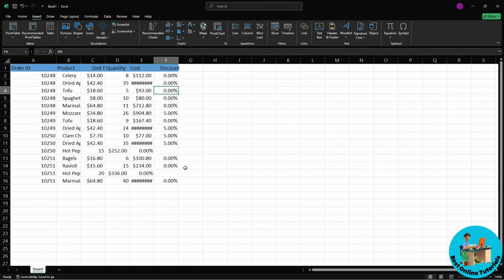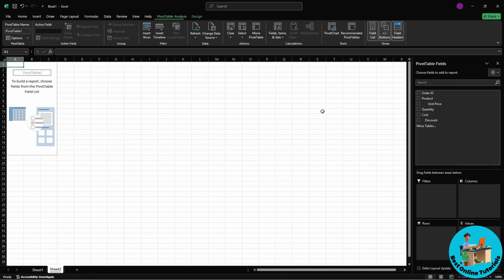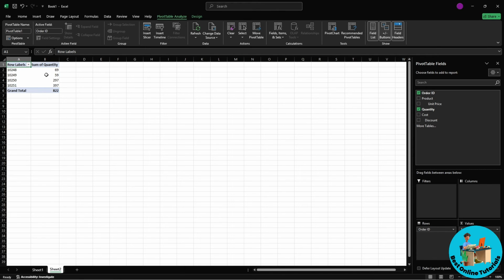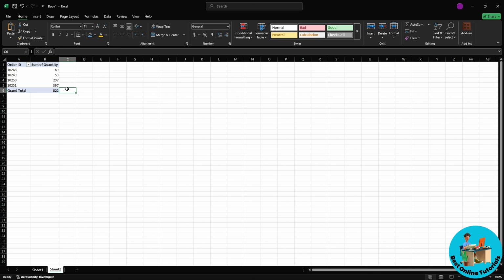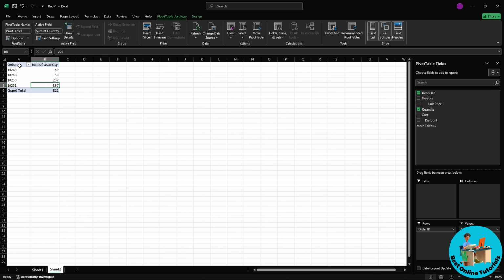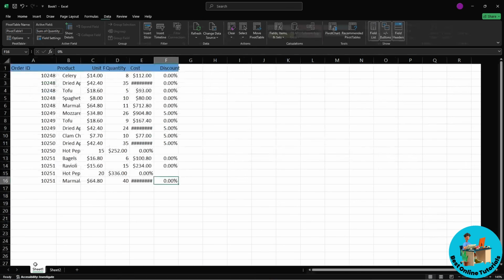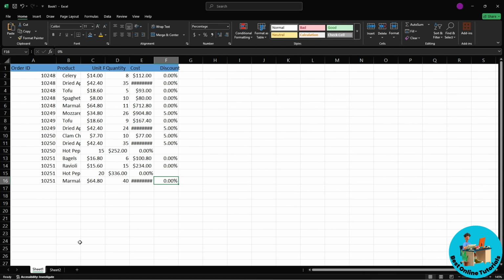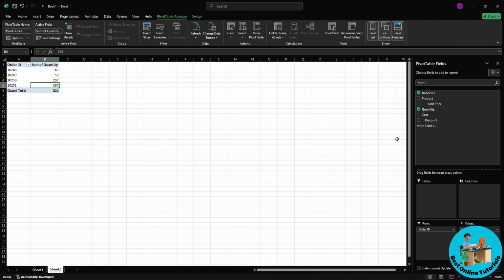How to use pivot tables in Excel - Full Guide (Works 2026)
How to use pivot tables in Excel - Full Guide!

Learn how to use pivot tables in Excel to summarize and analyze large datasets with ease. Pivot tables are a powerful tool in Excel that can help you to extract insights and meaning from your data. In this video, we will show you how to create a pivot table in Excel, how to customize it to suit your needs, and how to use it to answer complex questions about your data. Whether you're a beginner or an advanced user, this video will provide you with a comprehensive guide on how to use pivot tables in Excel. By the end of this video, you'll be able to create pivot tables that will help you to make better decisions and drive business results.